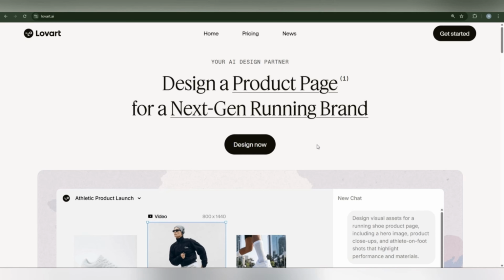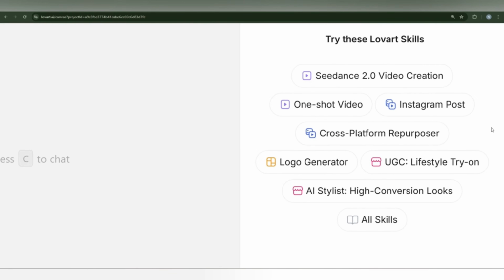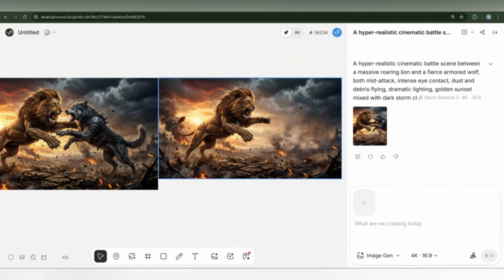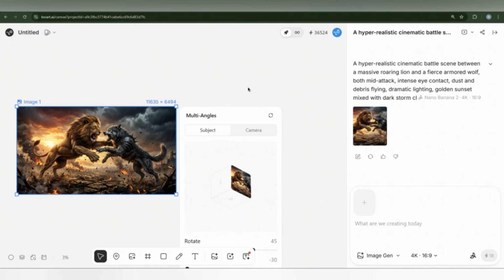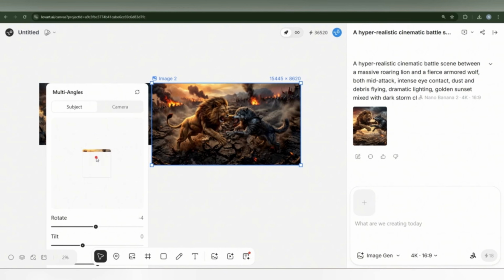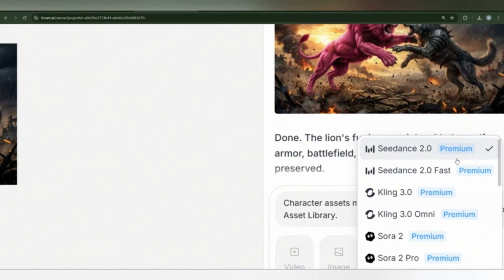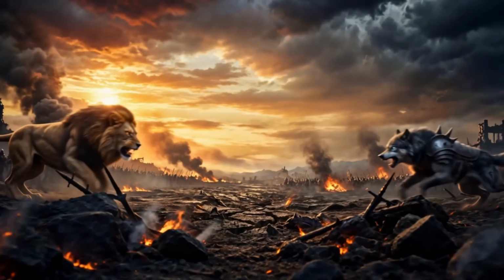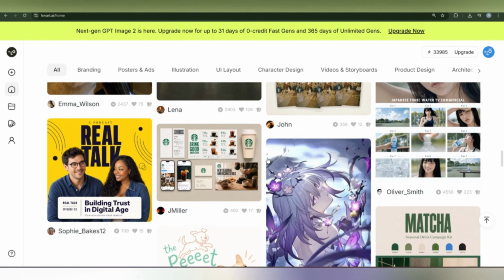LOvart AI Review 2026 | Create Stunning AI Art & Designs with Ease 🎨🤖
Discover LOvart AI, an AI-powered creative platform designed to help users generate artwork, illustrations, concept designs, and other visual content more efficiently. In this video, we'll explore its features, interface, use cases, and overall experience to help you decide whether it's the right AI tool for your creative workflow.

Whether you're a designer, content creator, marketer, or simply curious about AI creativity, this walkthrough provides an educational overview of what LOvart AI offers.

⭐ What you'll see in this video:

LOvart AI overview
Main features and tools
AI image generation capabilities
Creative workflow demonstration
Pros and limitations
Who can benefit from using it